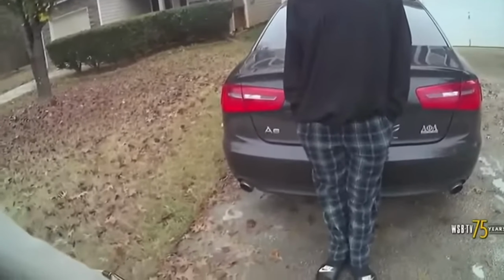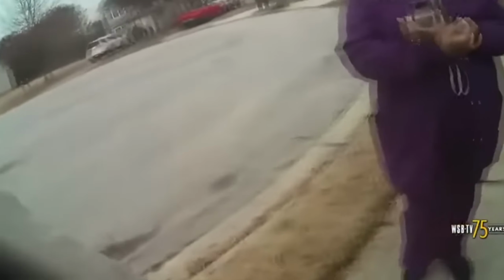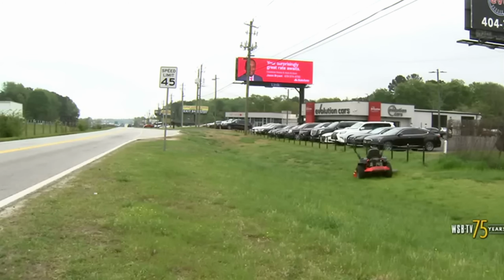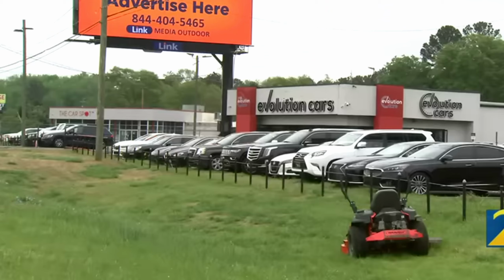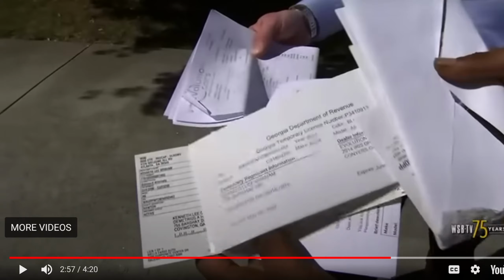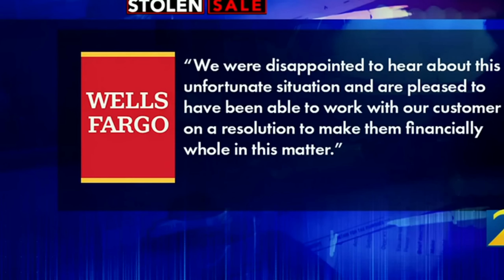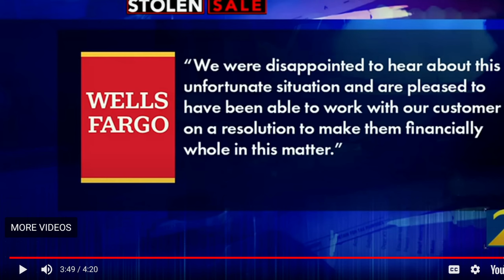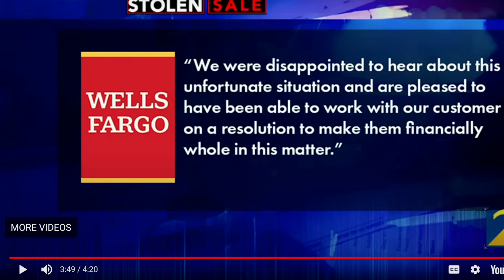Man Unknowingly Buys Stolen Audi